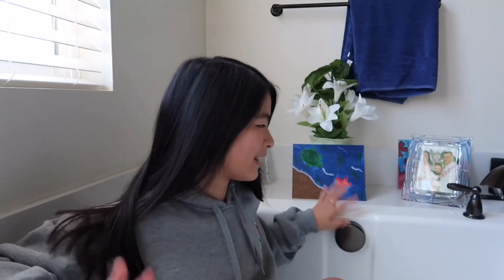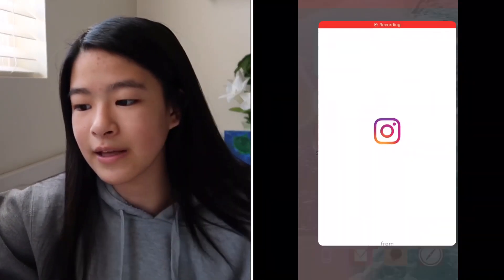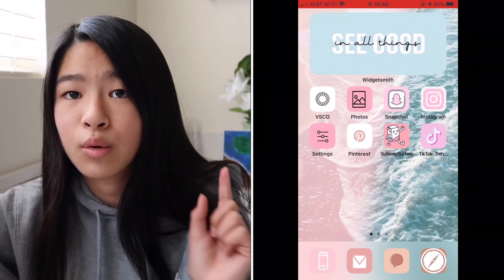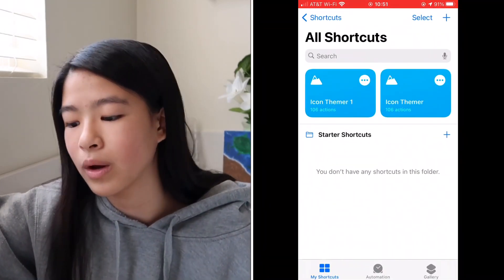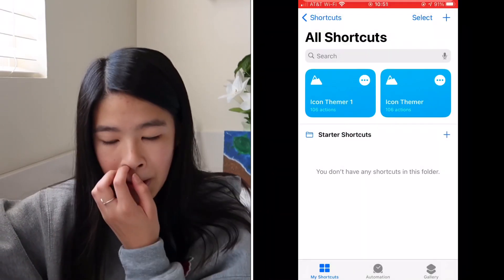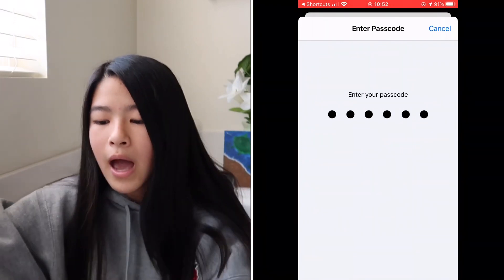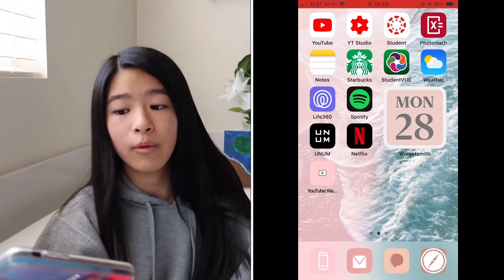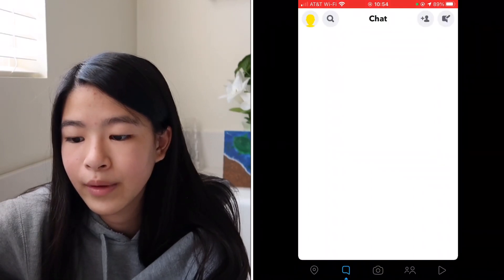|How to customize your apps without having to go through shortcuts everytime | Allysa Ann |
hello everyone !! Ok so here is the hack you've all been trying to find. The only reason I didn’t have custom apps is because it goes through shortcuts first but NOW YOU DONT HAVE TO! Ive made it as easy as possible so yay!!! :o🦋💙

How to start at: 2:26

or go to icon themes on safari and click the first link.

↠Instagram: @ t h e a l l y s a a n n  ( n o  s p a c e )
↠Tik Tok: @a l l y s a . h o ( n o  s p a c e )
↠Snapchat: @a l l y s a 95 ( n o s p a c e )
↠Pinterest: @a l l y s a a n n h o ( n o  s p a c e)
↠Spotify: @a l l y s a a n n h o ( n o  s p a c e)

wow you made it all the way down here!
:3 ily🌊🦋

Peace out brothas✌🏽☺️💖✨